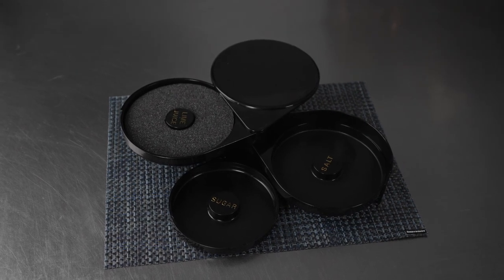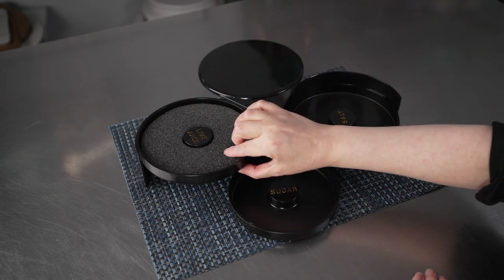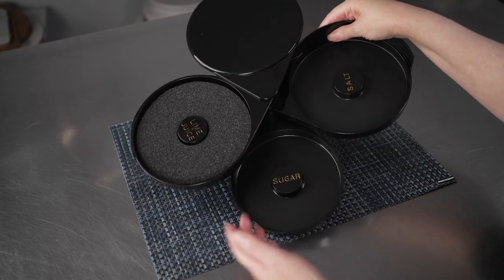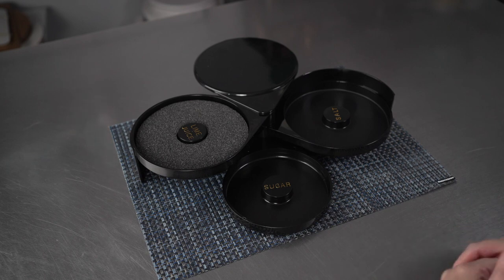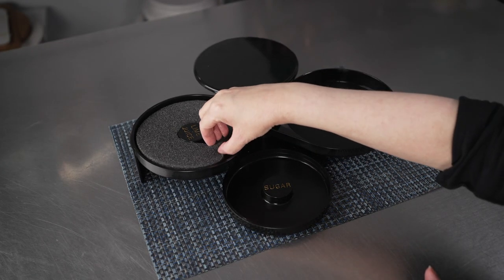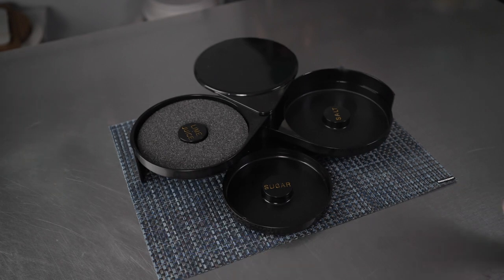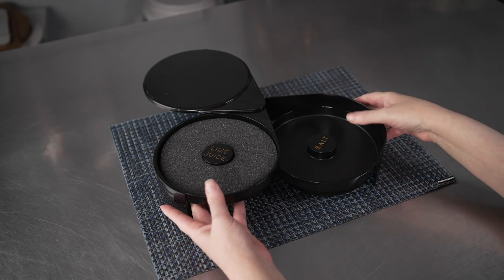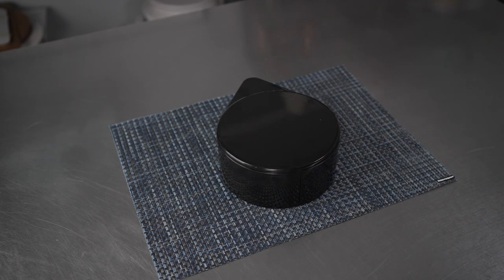Bar Lux Cocktail Glass Rimmers - RWT0485 - Restaurantware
Check out this product demonstration video of the Bar Lux Cocktail Glass Rimmers from Restaurantware.
Item codes:
RWT0485